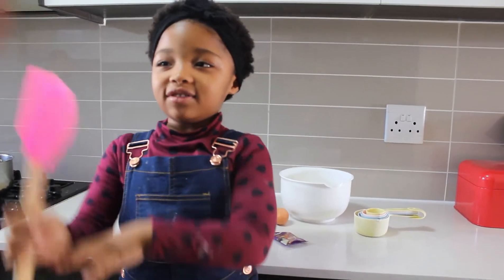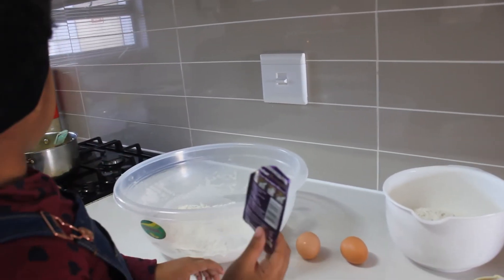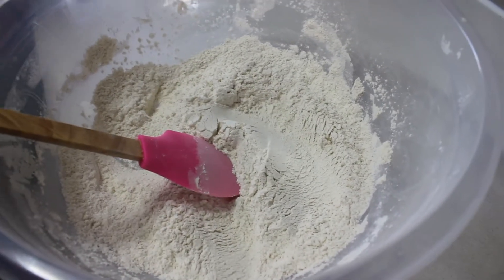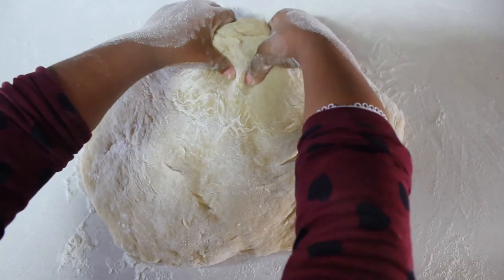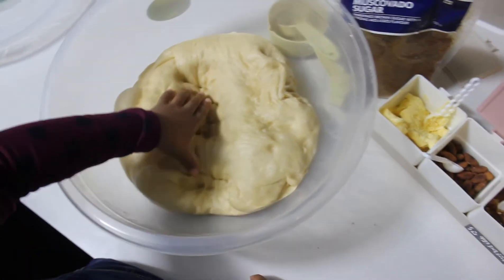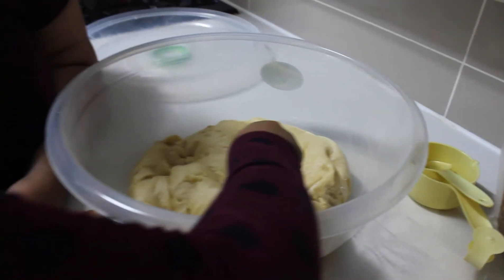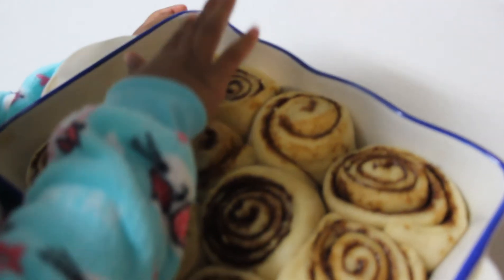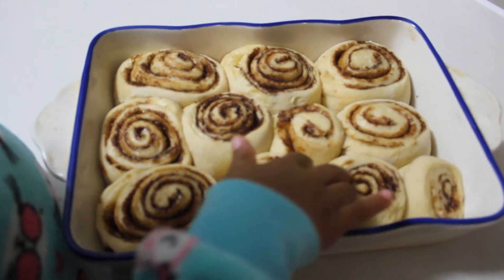Zoe and Mom makes the best Cinnabon Recipe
Hi Guys

For those of you who have been craving for cinnabons during the time of lockdown . This is a recipe with minimum effort and maximum taste. I really enjoyed doing this with my mom and also I am alone in this video  because my sister was taking a nap. Hope you enjoy and please try it out and let us know how it went.